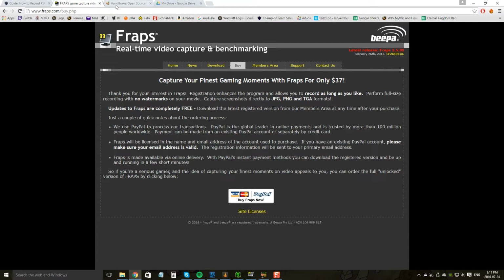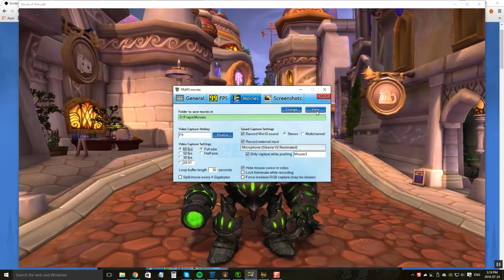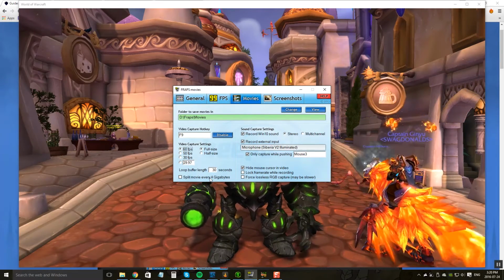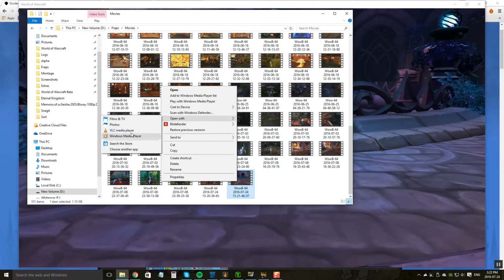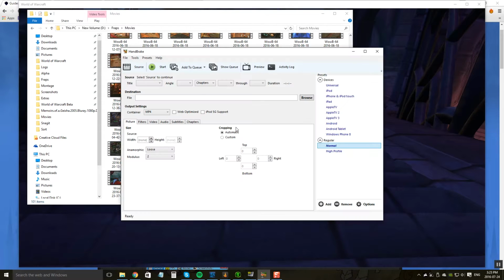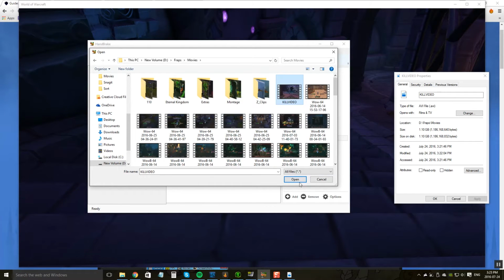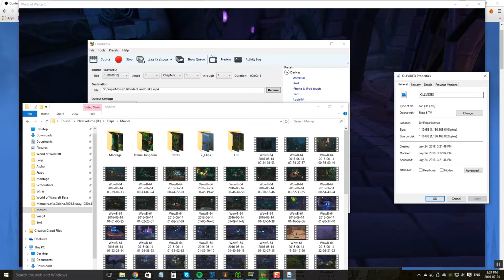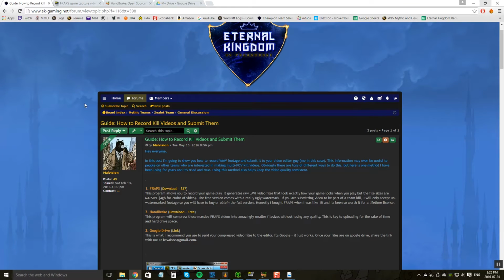Guide: How To Record Footage For Kill Videos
In this video Malvision explains how to record World of Warcraft footage for kill videos and how to get it to your video editor. Required programs: 1) Fraps, 2) Handbrake, 3) Google Drive.